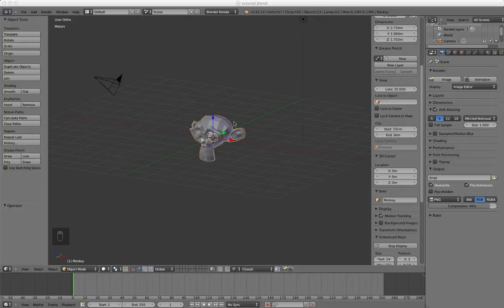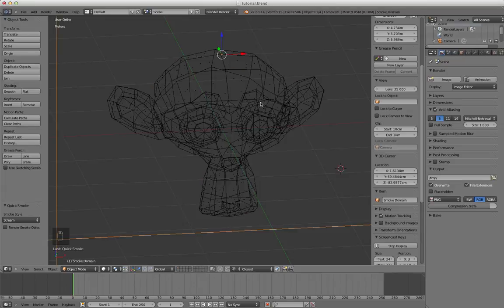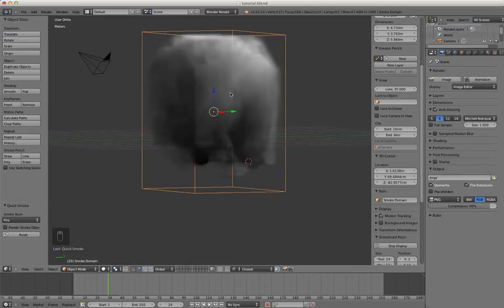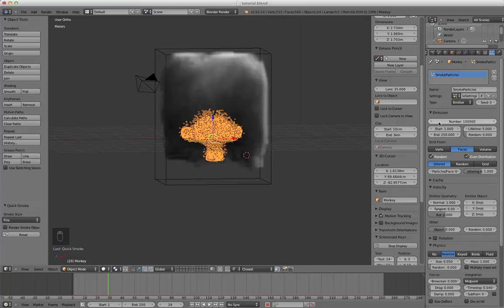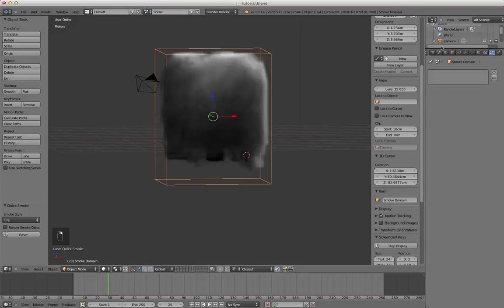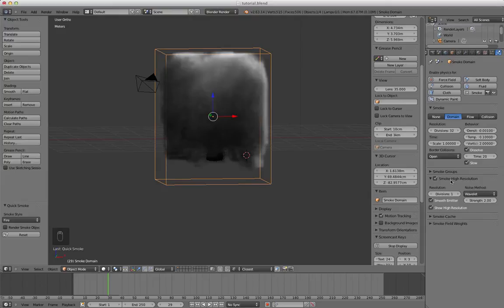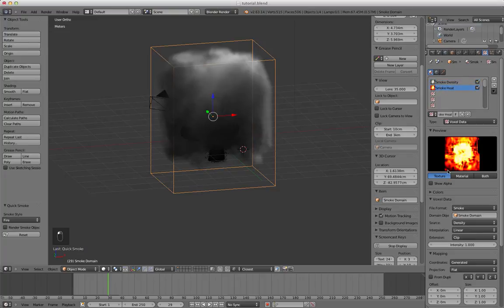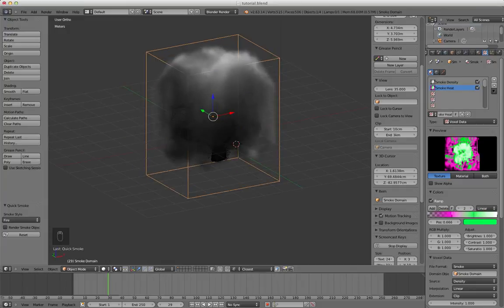Easy way to make fire in Blender 3d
This tutorial shows a really easy way to make fire in Blender 2.63.